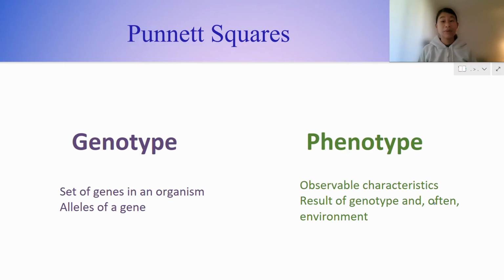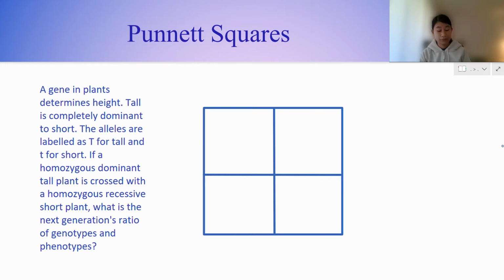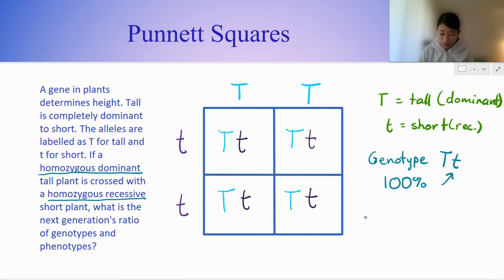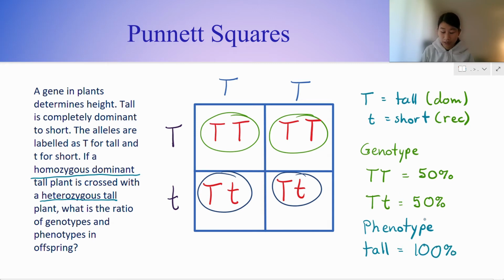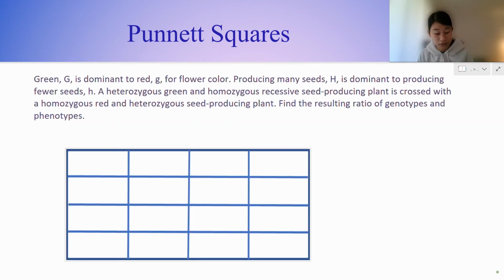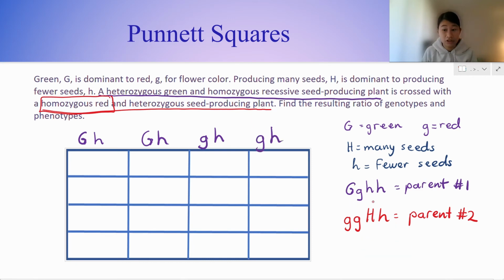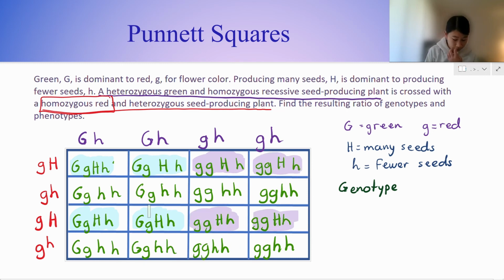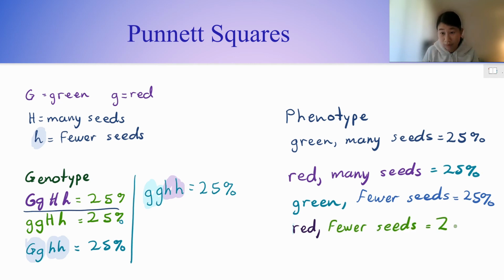Punnett Square Genotype and Phenotype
Practice problems for punnett squares, genotype and phenotype ratios, monohybrid and dihybrid crosses.

►MUSIC
Borderless - Aakash Gandhi
Shattered Paths - Aakash Gandhi

►TIMELINE
0:00 Punnett squares
0:36 Genotype and phenotype
1:11 Homozygous and heterozygous
3:11 Monohybrid cross
12:44 Dihybrid cross